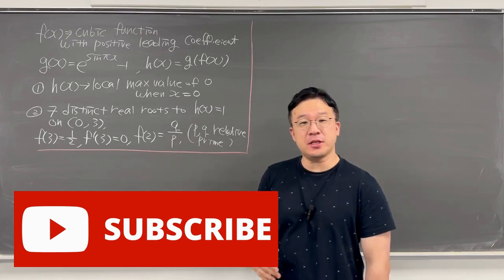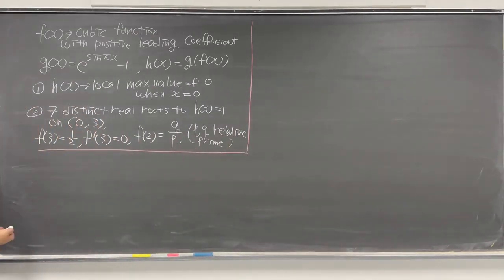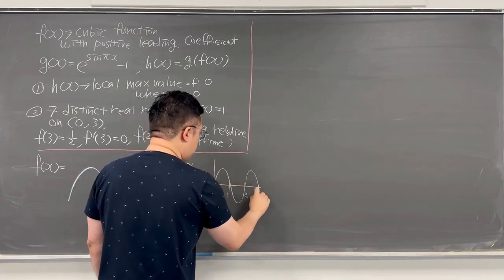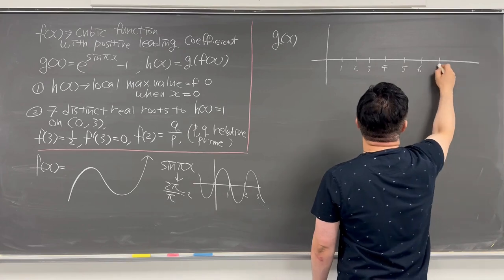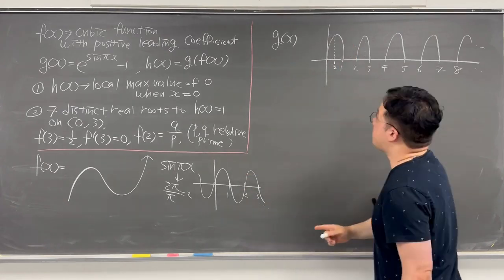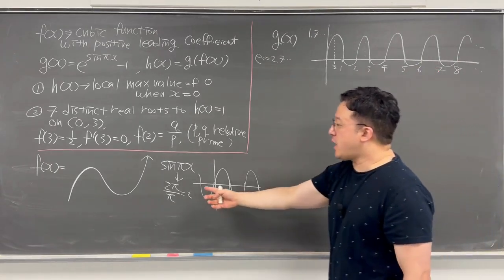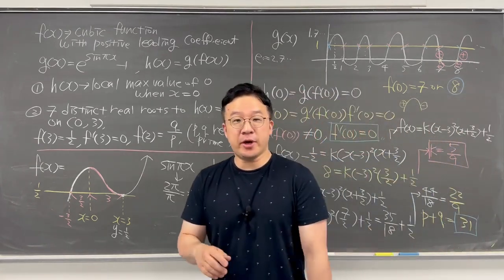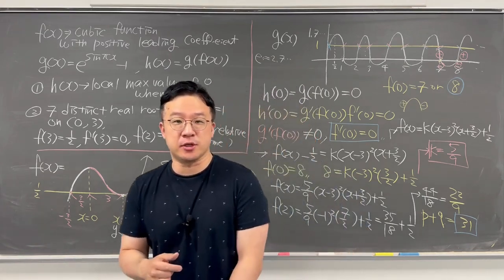Oxford Mathematician and Ivy League Mathematician Working on a Killer Question from Korean SAT Math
In this video, Oxford Mathematician @TomRocksMaths and I are working on a killer question from 2023 Korean SAT Math exam. This is a very challenging killer question from Korean SAT Math exam. Oxford Mathematician and Ivy League Mathematician working on the killer question from 2023 Korea SAT Math.